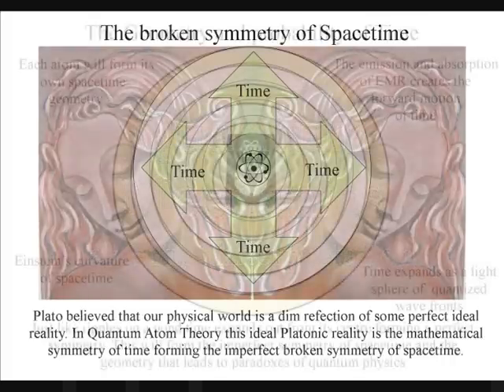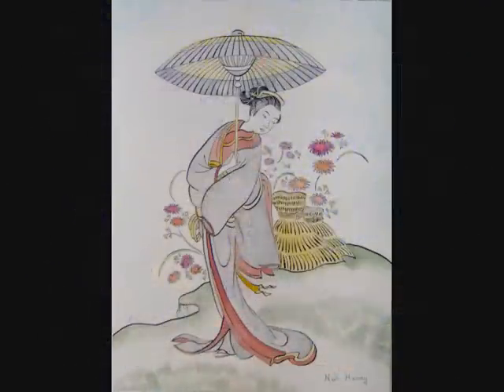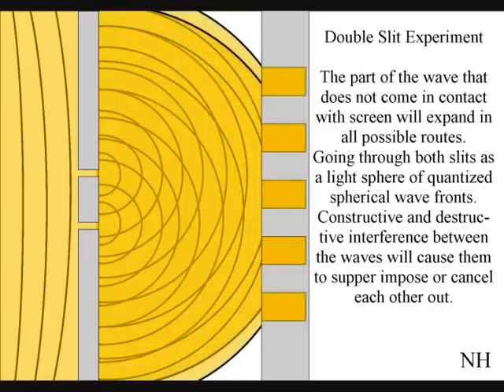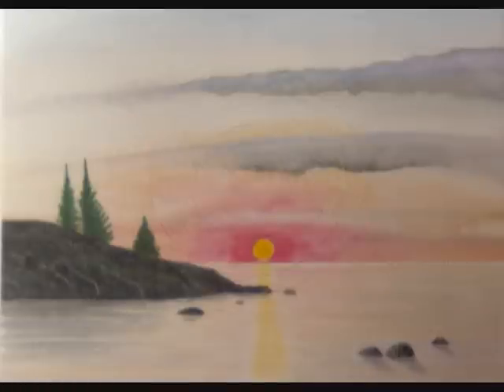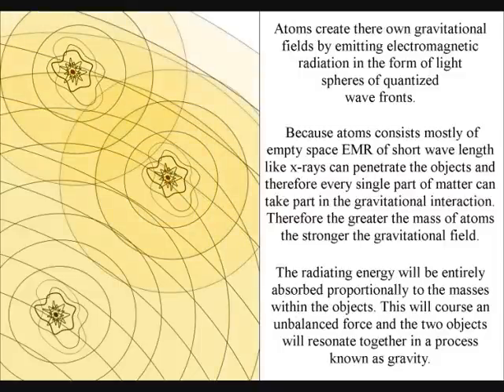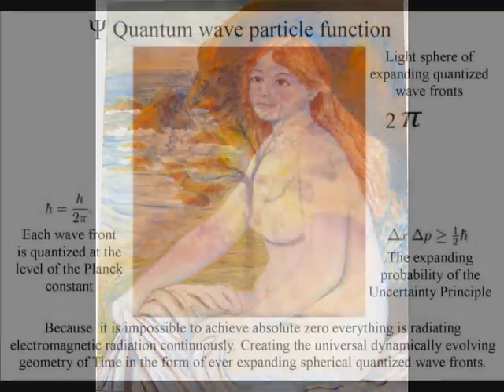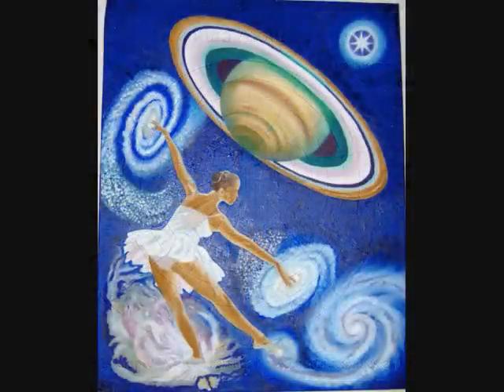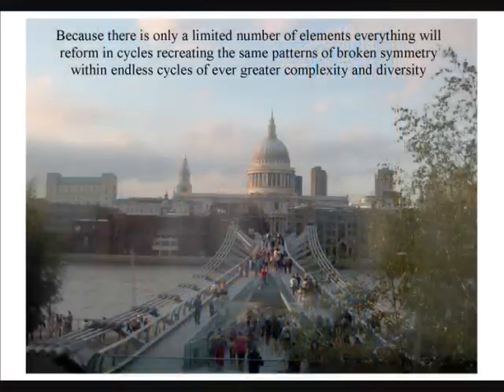Quantum Mechanics an artist interpretation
Only an understanding of the process of Time will explain the paradoxes of quantum mechanics. In Quantum Atom Theory Time has geometry and a symmetry that can explain the probability and non-locality of quantum physics. This symmetry can be seen not just in mathematics but also in the beauty of Nature and Art throughout the visual Universe.

Because it is impossible to achieve absolute zero all atoms radiate EMR continuously and it is this emission and absorption of EMR that creates the forward momentum of time at the most fundamental level.

Because light is EMR in the visible spectrum this process is visible to us in the Two Slit Experiment and this video explains the paradoxes of this experiment.

This theory fits in with Einsteins theories on relativity because the individual atoms create their own spacetime geometry relative to their position and momentum therefore there is no universal time.